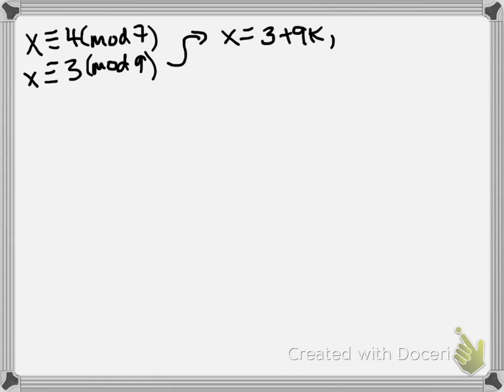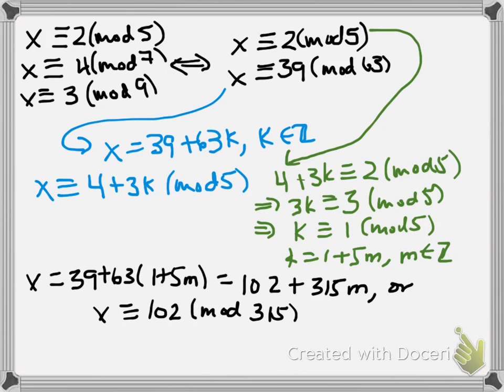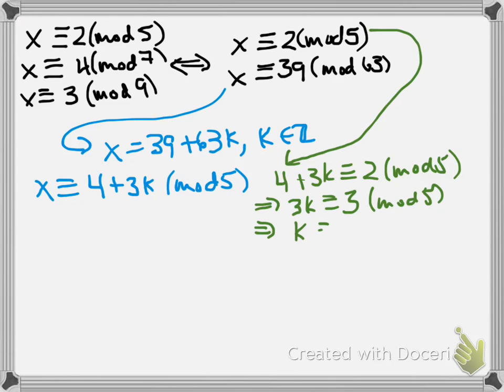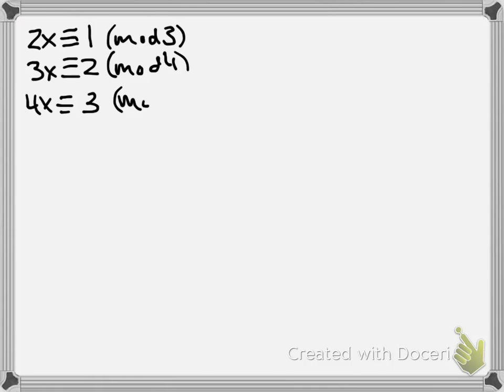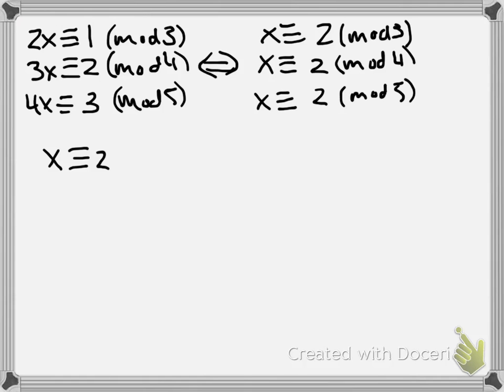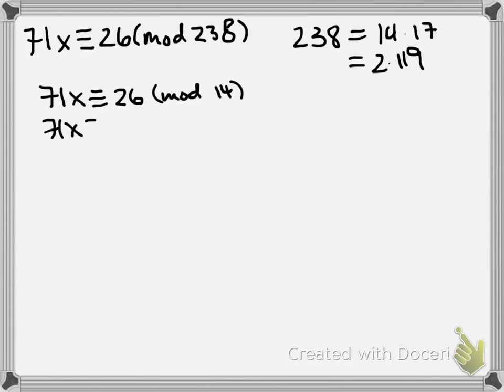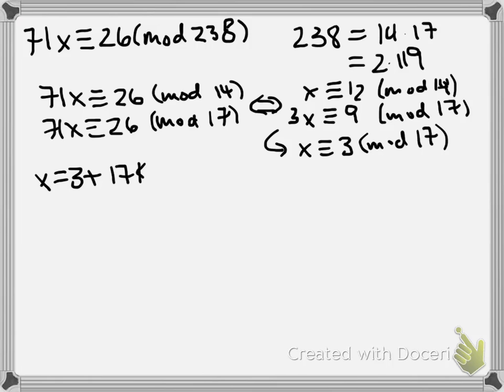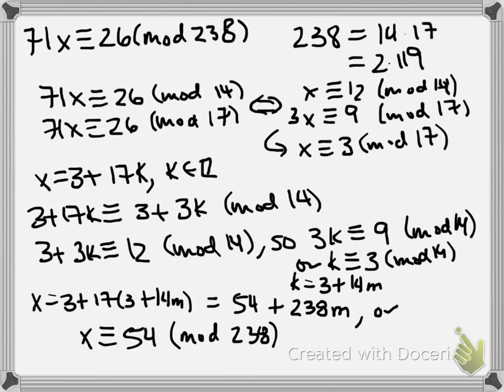Examples of solving multiple congruences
Some examples of solving systems of congruences that the Chinese remainder theorem tells us can be solved. The final example takes a single congruence and rewrites it as a system of two simpler congruences with the same solution set to make finding the solution easier.